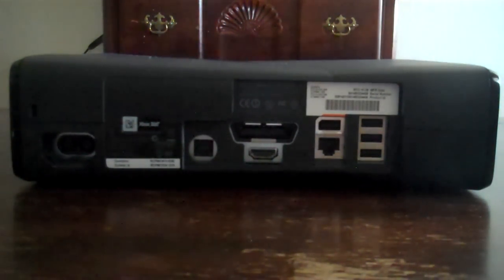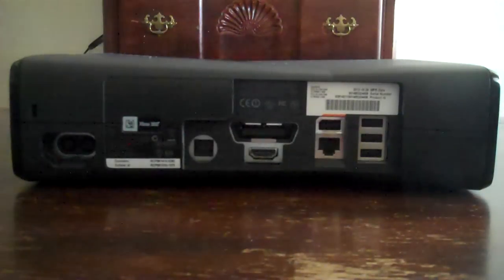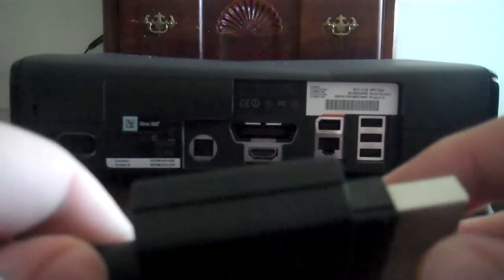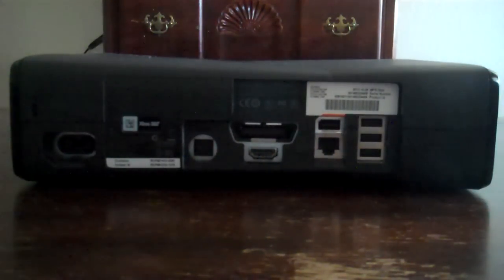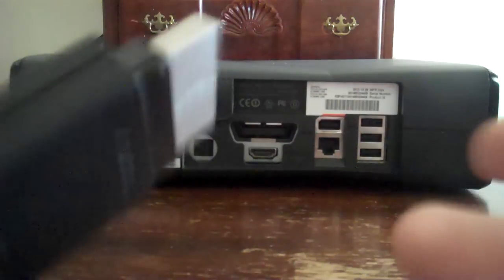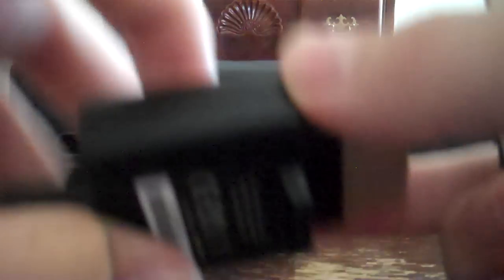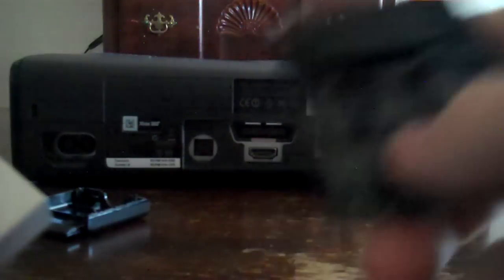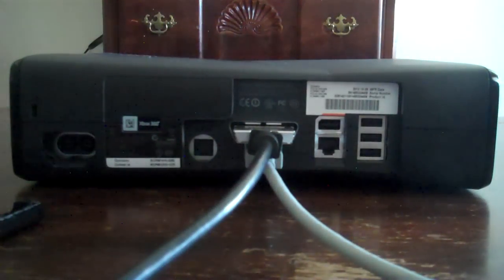Xbox 360 Slim AV Cable + HDMI Use Fix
*READ DESCRIPTION*

*I AM NOT RESPONSIBLE FOR ANY  DAMAGE YOU MAY DO TO YOUR CONSOLE OR CABLES*
Okay first this is just a simple video showing you how to be able to use HDMI and AV cables at the same time so you can use, Headphones, Stereo systems, etc. If you want to get to the point of the video, skip to 3:20.

Secondly a lot of people are having display issues when using both AV and HDMI, and my knowledge relating to the issue only reaches so far so go to this link if you have any display issues: